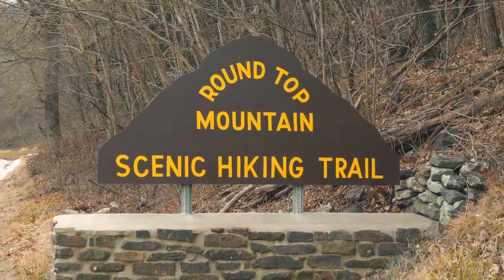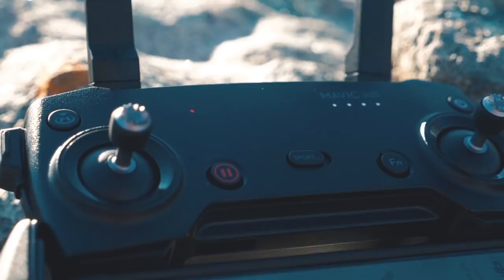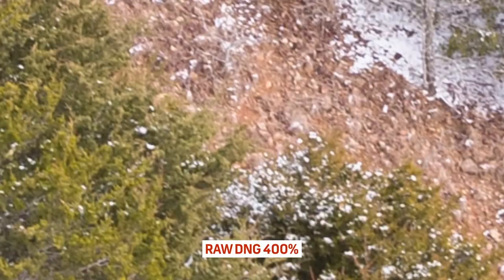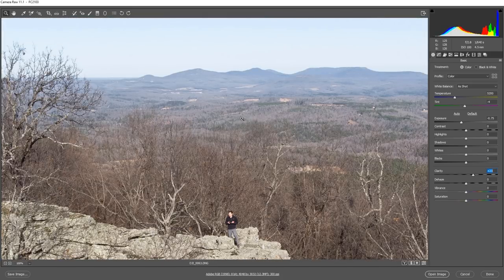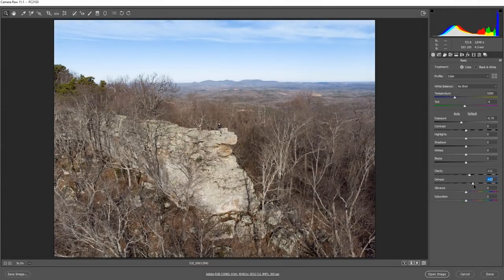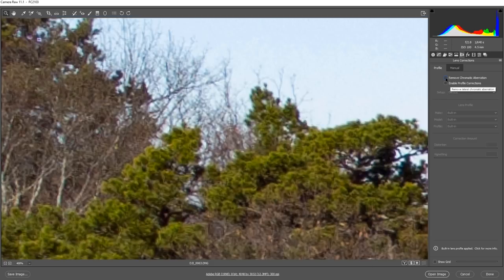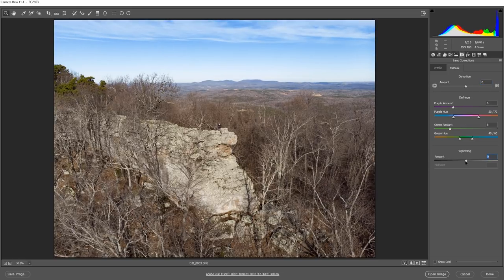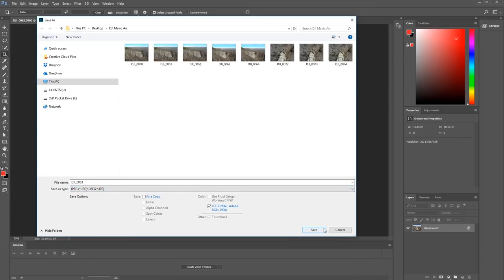DJI Drones: Get The Best Image Quality | Photography Tips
- Check out our blog for more information on DJI Drones and getting the best image quality of of them - as well as other photography tips.